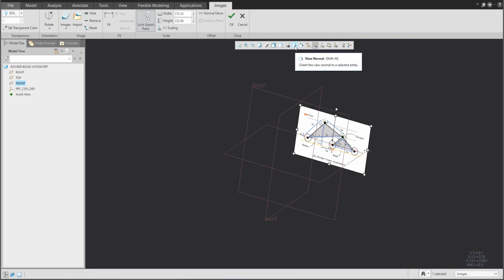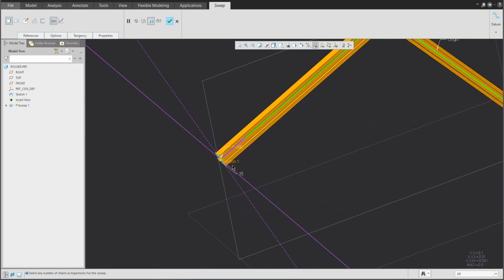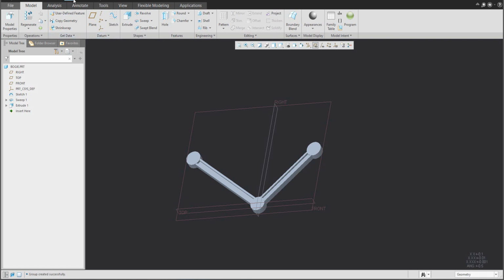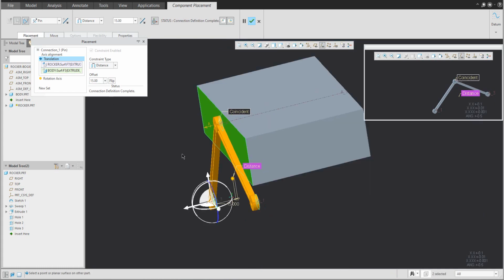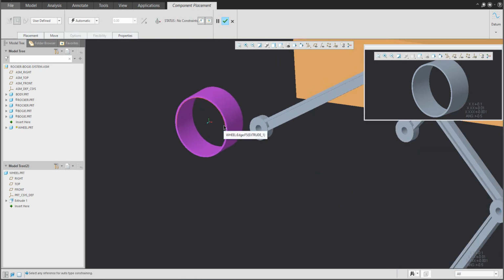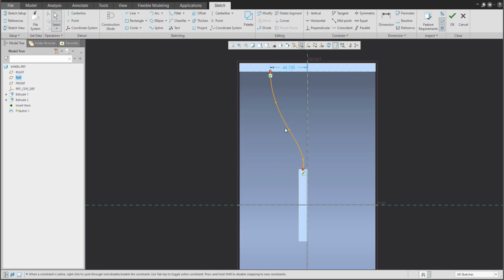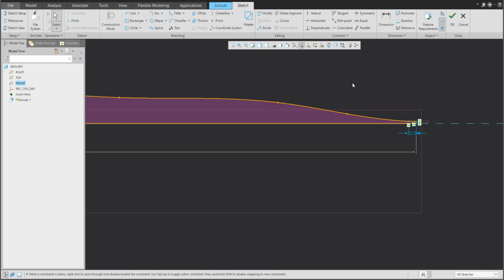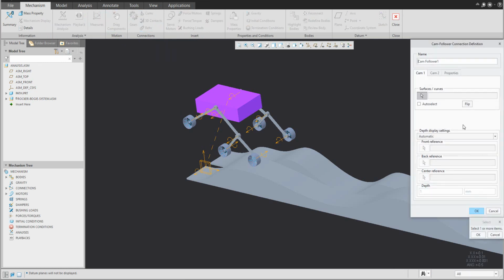Design and Assembly of Rocker Bogie Suspension system | Creo Tutorial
If you enjoy my content, please consider supporting what I do: Buy a Coffee for 4KSide